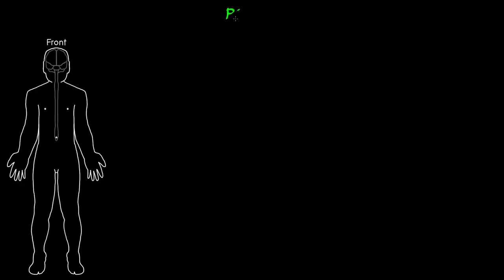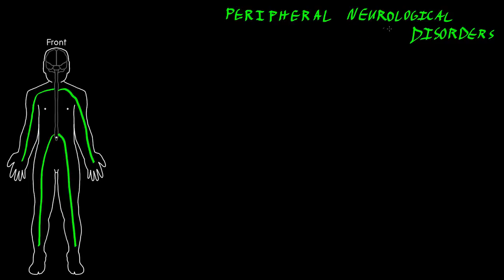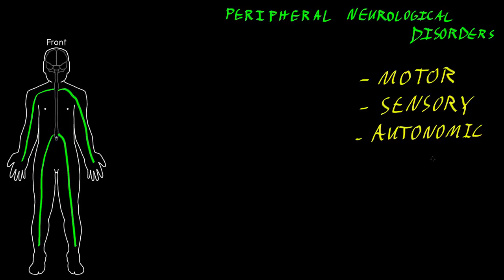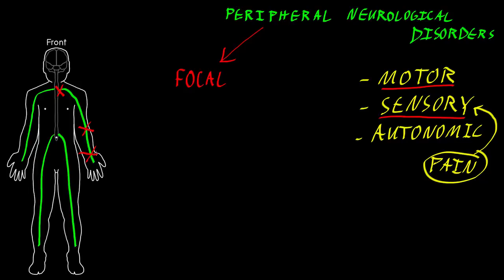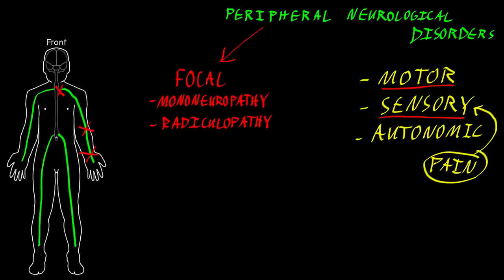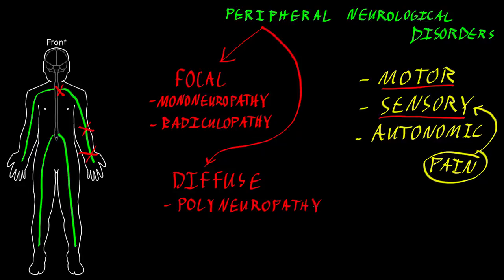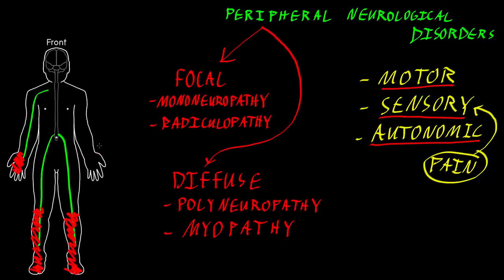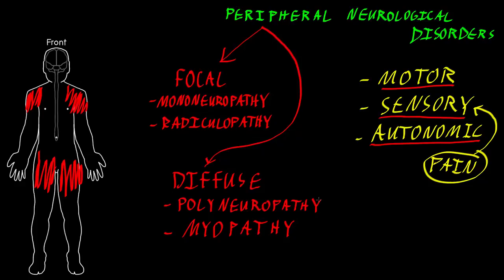Peripheral neurological disorders